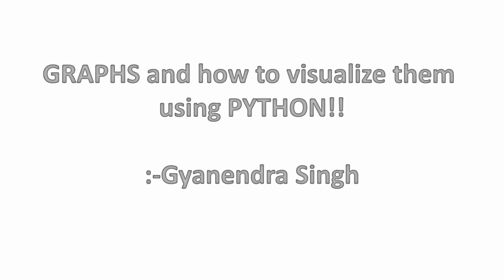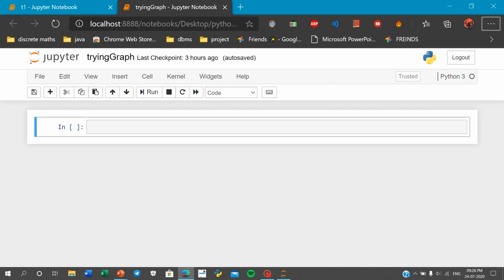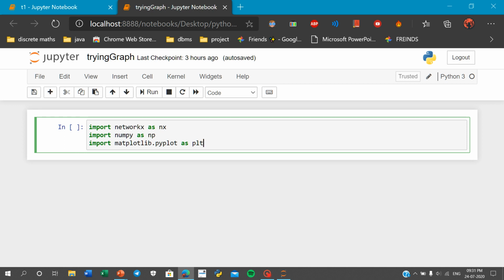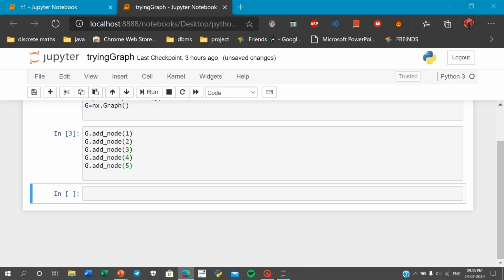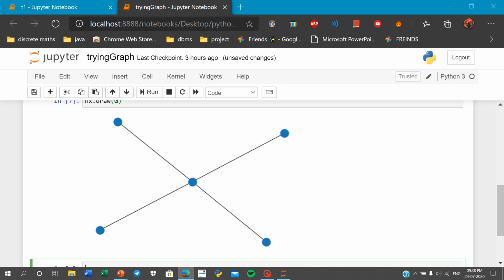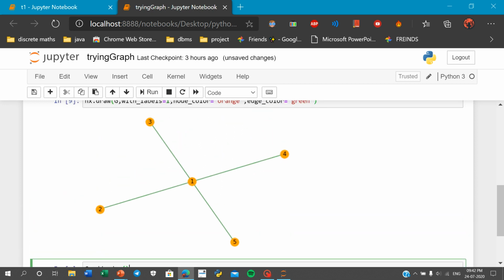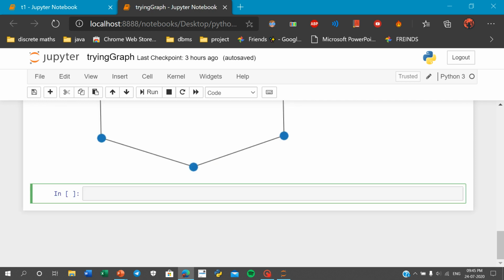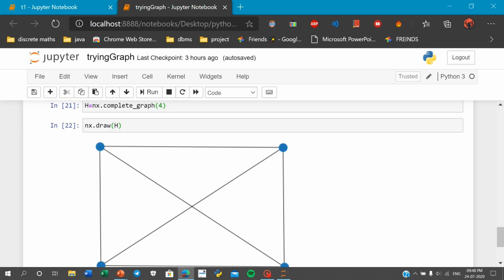Graphs in PYTHON using Networkx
video for understanding the concept of graph and visualizing them using python and its various packages.

JAI HIND!